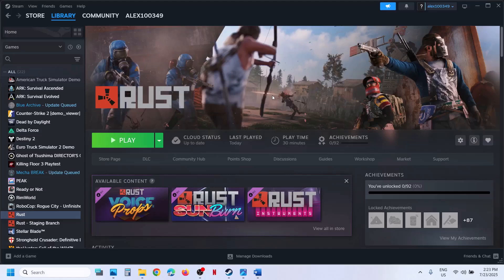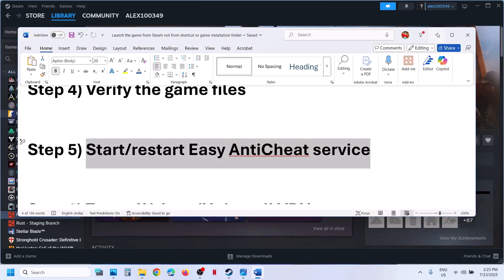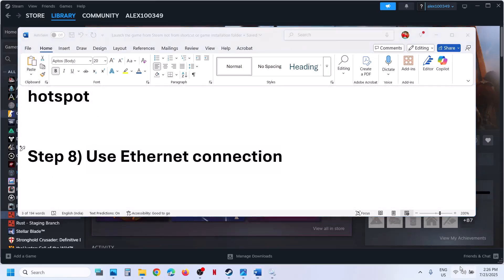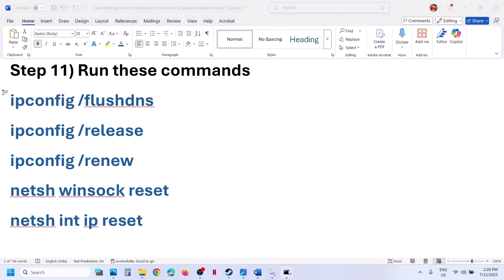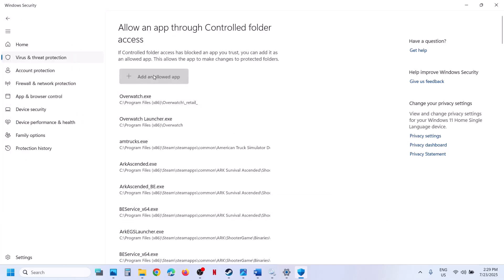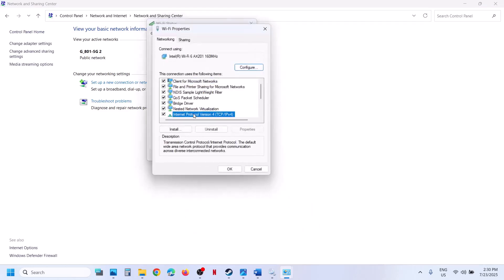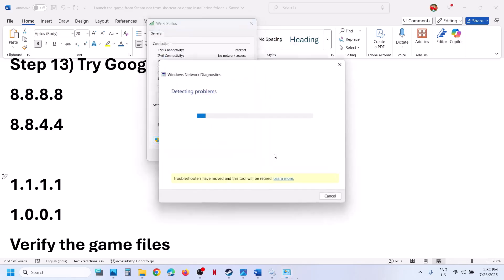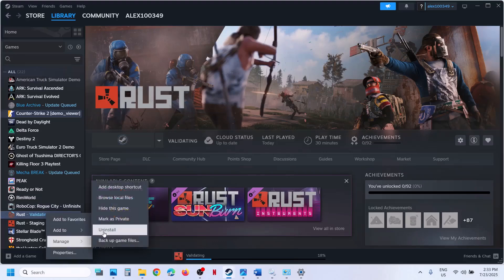Fix Rust Server Not Showing/Disconnected Timed Out/Steam Auth Failed/Invalid/EAC Authentication PC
Fix Rust Server List Not Showing,Fix Rust Disconnected EAC Authentication Timed Out Error,Fix Rust Disconnected Steam Auth Failed Error,Fix Rust Disconnected Steam Invalid Error
ipconfig /flushdns
ipconfig /release
ipconfig /renew
8.8.8.8
8.8.4.4

1.1.1.1
1.0.0.1